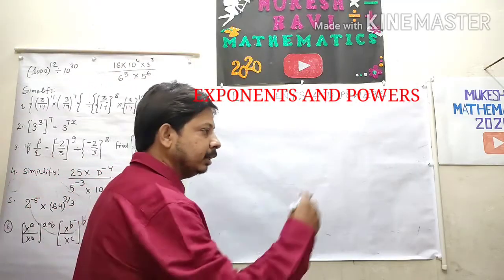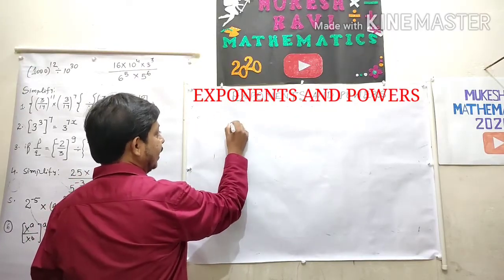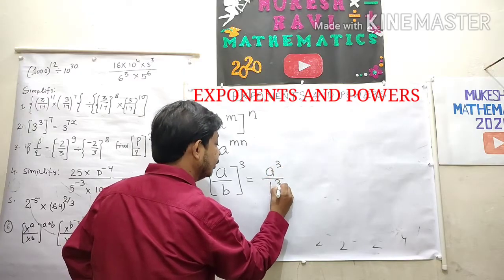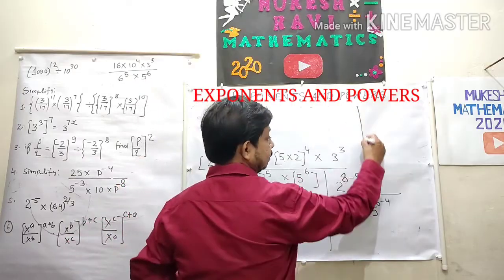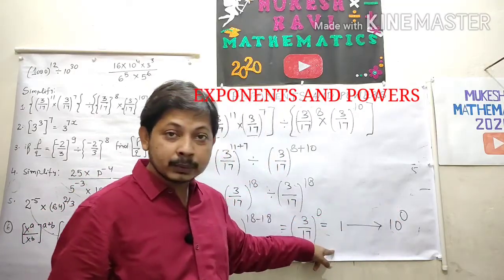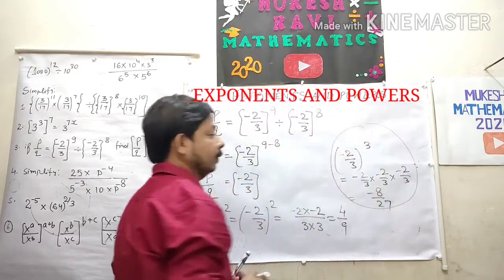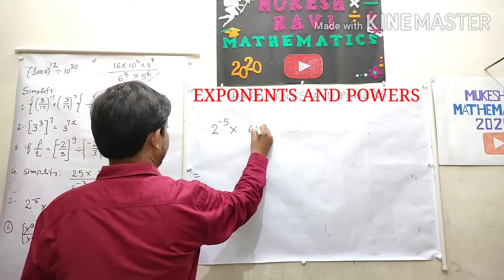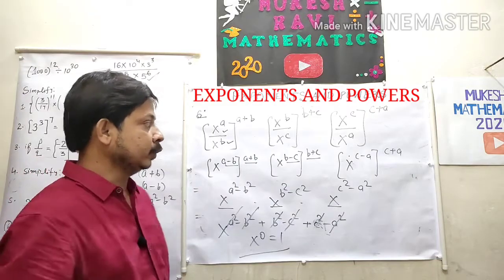EXPONENTS AND POWERS ICSE CBSE CLASS 7/8/9/ EXPONENTS AND POWERS BY MUKESH RAVI MATHEMATICS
2020
CUBES AND CUBE ROOTS BY NITIN SIR